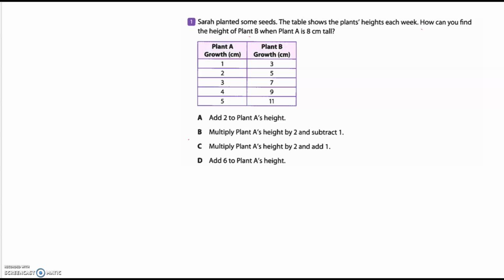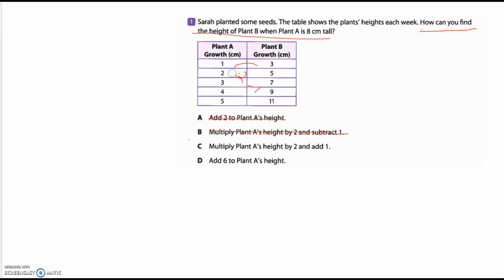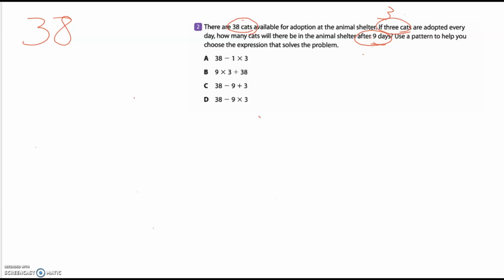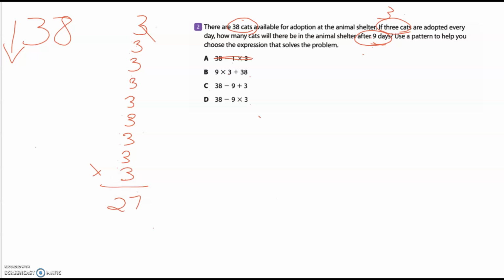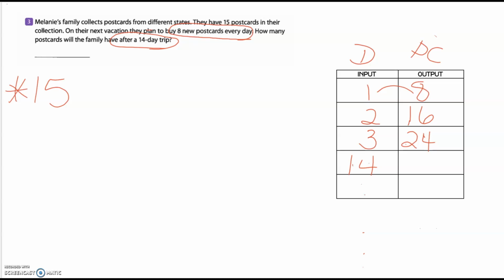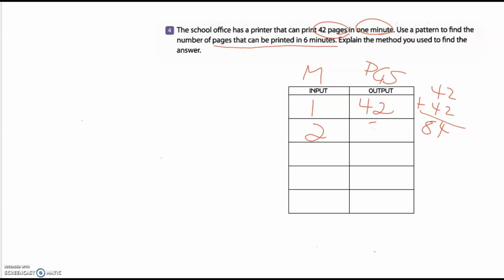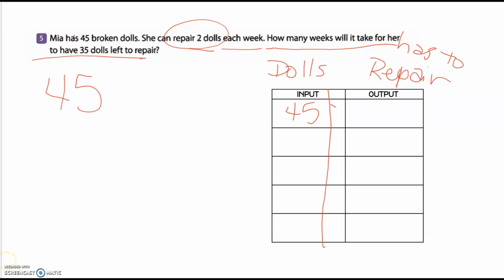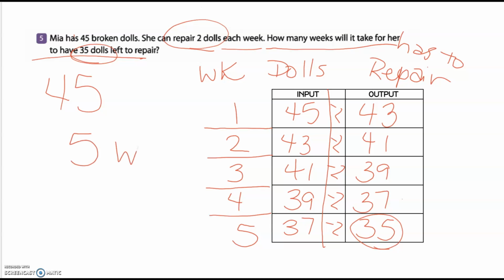Using Input/Output Charts